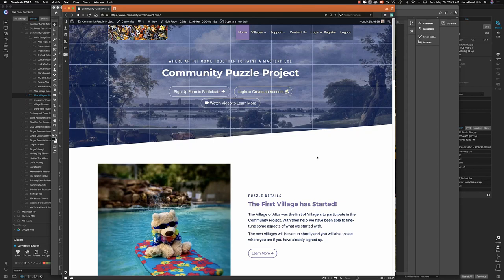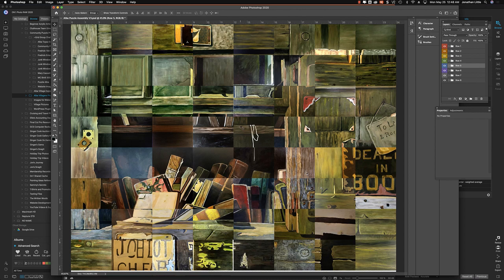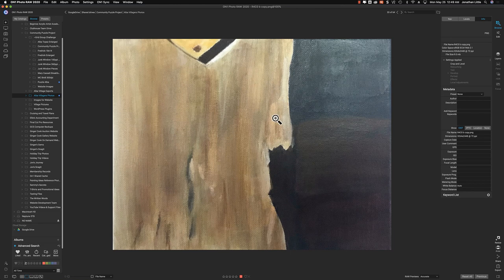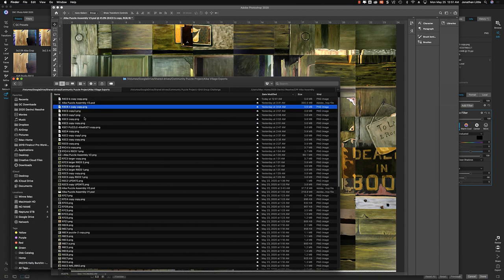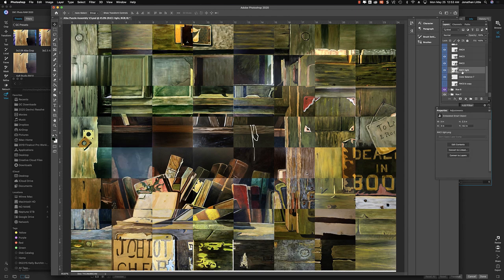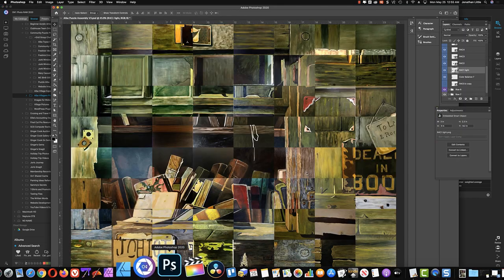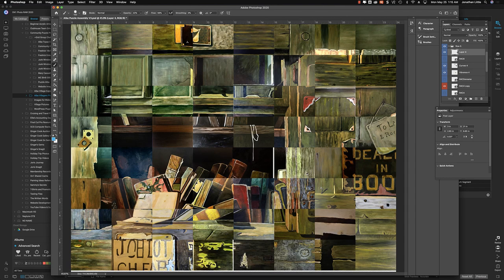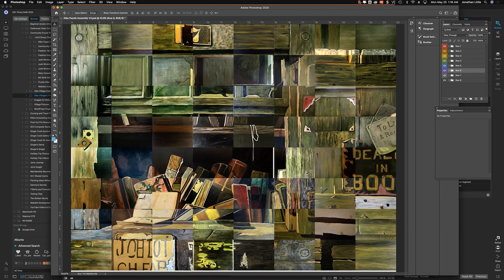CPP Assembly of the Puzzle with Corrections Part 10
Now, you will see the corrections that I would make if asked. This is part 3 of...well, I'm not sure how many parts will be to make all of the corrections that I want to make.